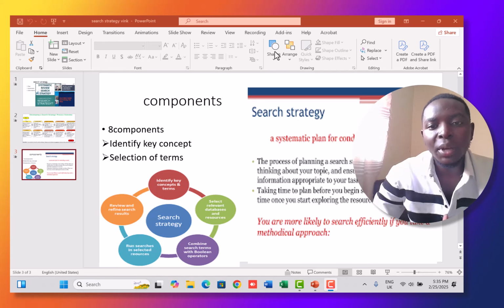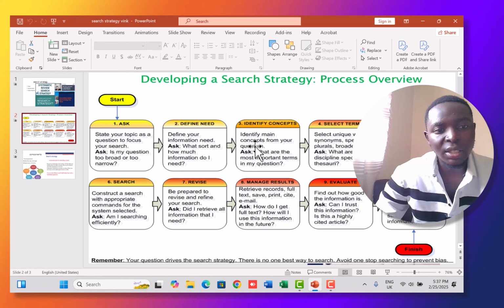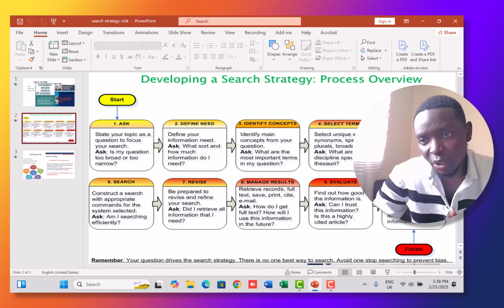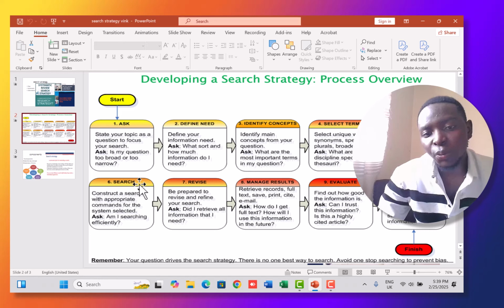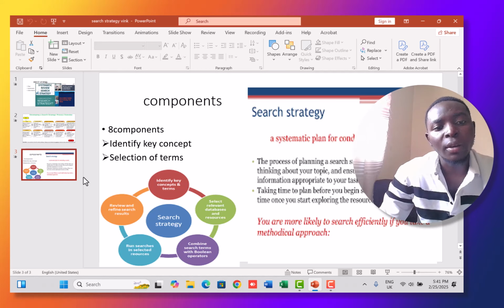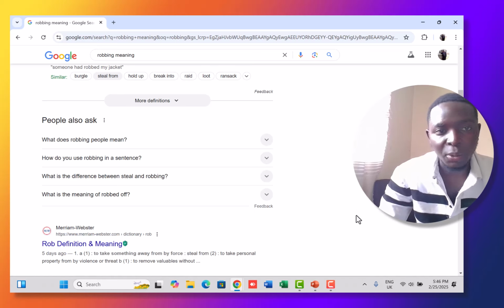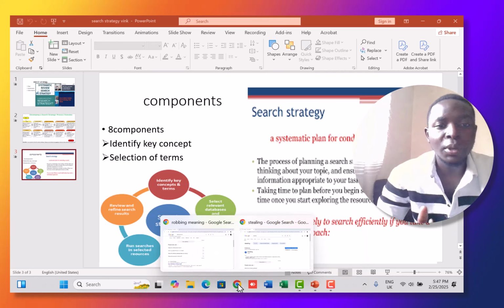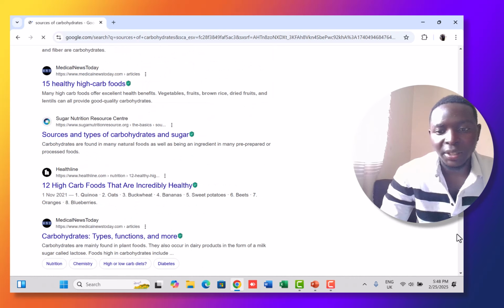February 26, 2025